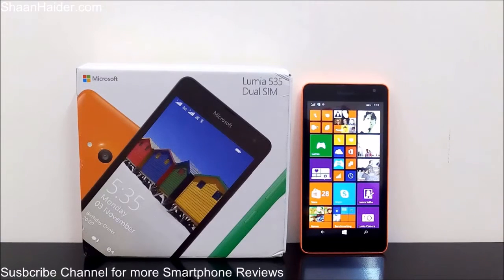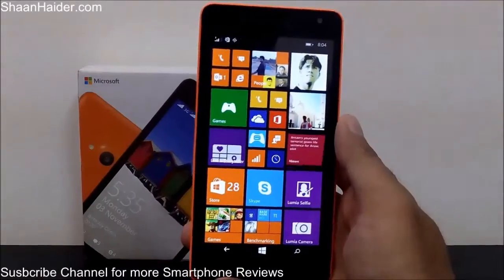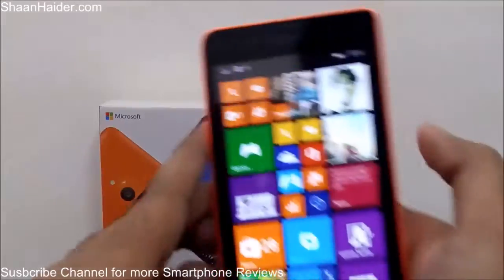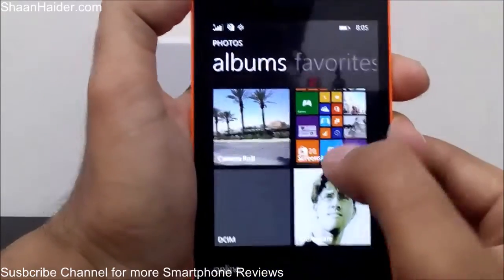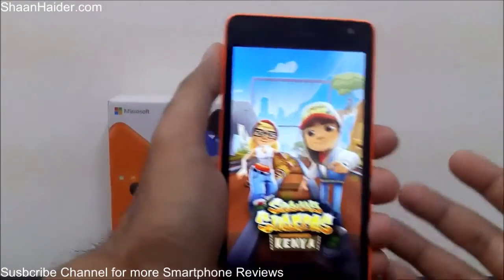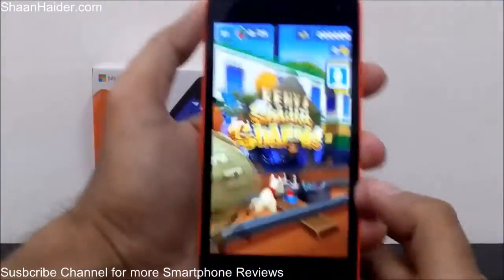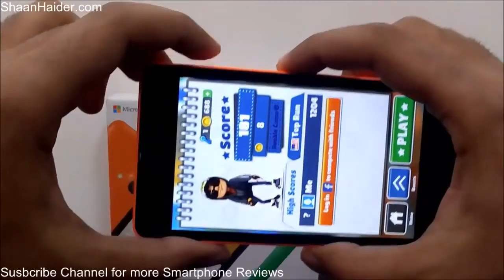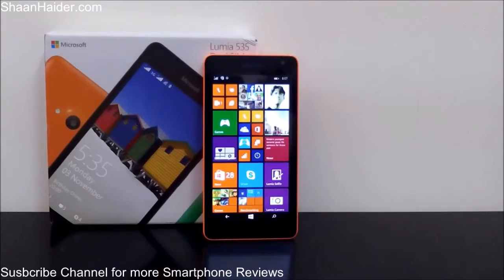How to Take Screenshot on Microsoft Lumia 535 or ANY Windows Phone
A tutorial about taking screenshot on Microsoft Lumia 535 or any Windows Phone 8.1 devices.

How to Remove Back Cover of Microsoft Lumia 535 to Insert Battery, SIM and Micro SD Card